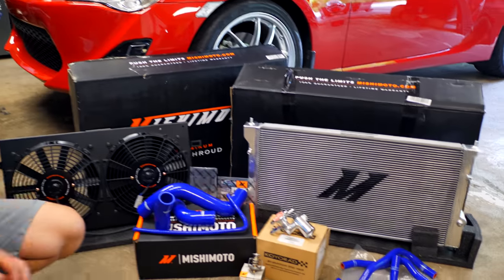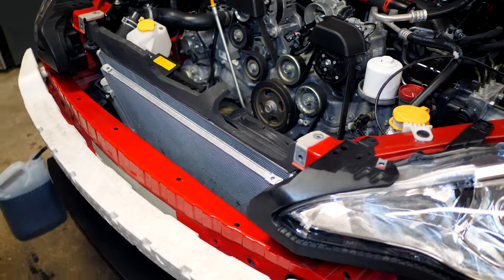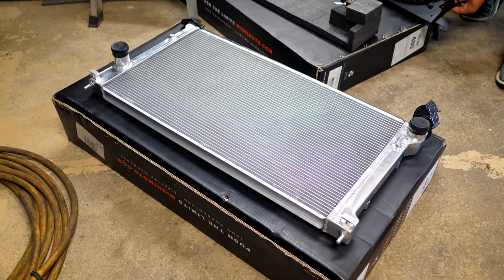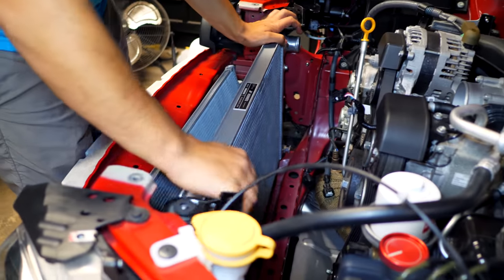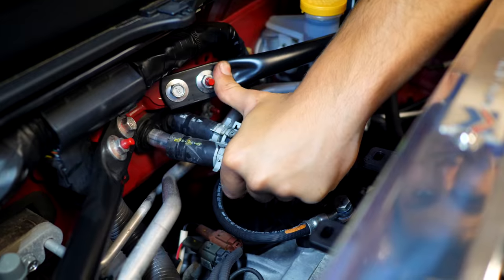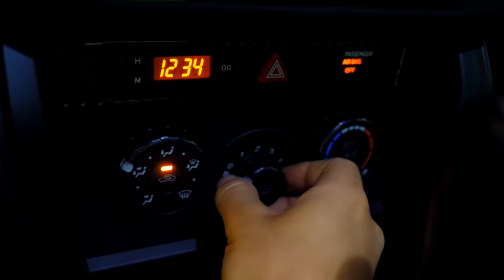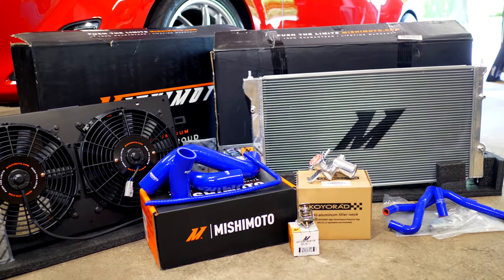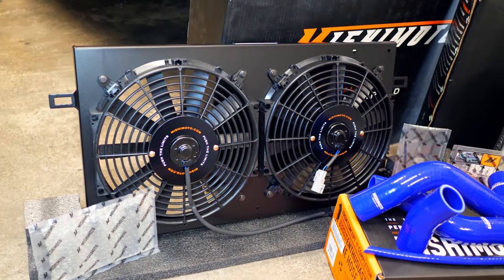The ULTIMATE FR-S/86 Cooling System Upgrade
KEEPING IT COOL!!! Anyone that has been to a race track and raced a vehicle will know that heat dissipation is the number one priority. Your brakes, engine, transmission, and countless other systems will be stressed and you will be able to figure out what is the weak point of your car. From there, you would improve it and then go back to the track and repeat this process. The cooling system on any car will be abused and to keep the engine running in good working condition, it is necessary to shed of any excess heat. In this video, Luca and I completely overhaul Luca’s cooling system with a bunch of PROVEN components.

All of the safety equipment, products, tools, and torque specifications that were used in this video can be found below.

PRODUCTS FOUND IN VIDEO
Mishimoto Aluminum Radiator ▶︎
MIshimoto Radiator Fans (Raw Aluminum) ▶︎
MIshimoto Radiator Fans (Black Powdercoat) ▶︎
Mishimoto Silicone Coolant Hoses ▶︎
Mishimoto Racing Thermostat ▶︎
HPS Performance Silicone Heater Core Hoses ▶︎
Scion FR-S/ Toyota GT86 / Subaru BRZ Coolant ▶︎

TOOLS FOUND IN VIDEO
Spill Proof Coolant Funnel Kit ▶︎
3M Silicone Paste ▶︎
Low Profile Jack ▶︎
DeWalt 1/2” Impact Gun ▶︎
Milwaukee Cordless 12V Ratchet ▶︎
Parts Cleaner ▶︎

SAFETY & PROTECTION
Safety Glasses ▶︎
Ear Muffs ▶︎
Mechanics Gloves ▶︎

YOU CAN SEND ME STUFF HERE
MILAN MASTRACCI
FONTHILL, ONTARIO, CANADA
L0S 1E3